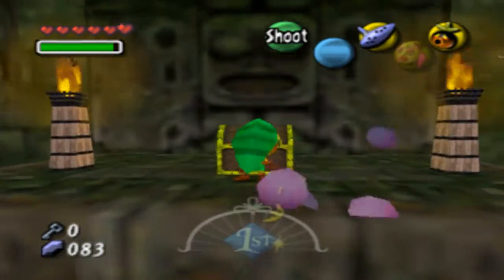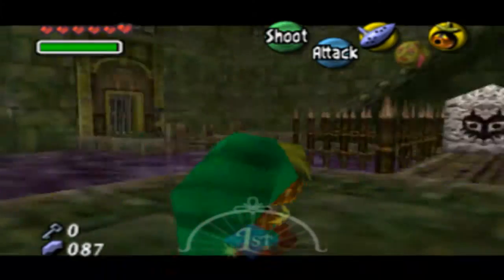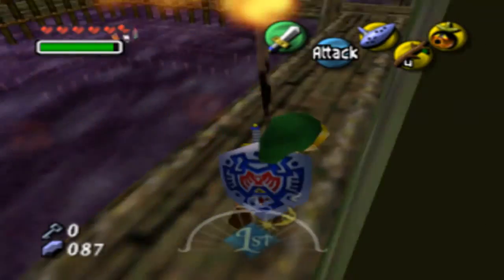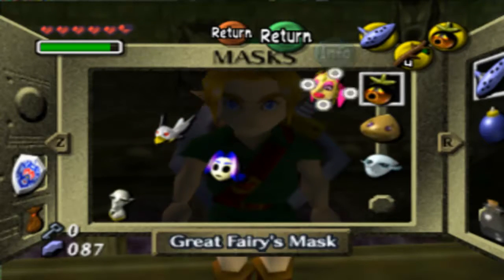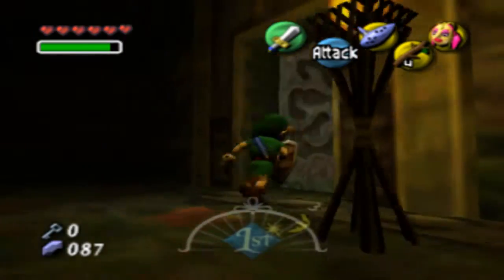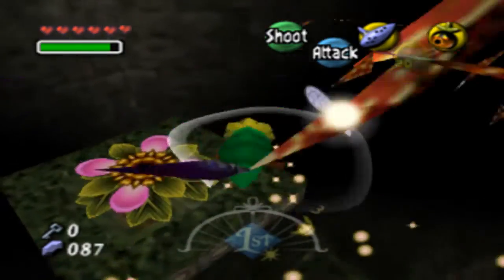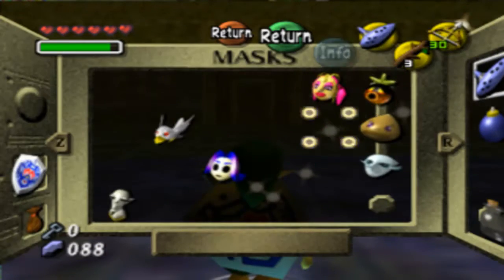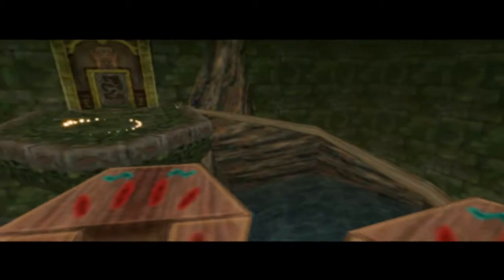Legend of zelda Majoras mask part 9 Temple 1, 15 stray fairies gotten(YAY)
FINALLY I MAKE ANOTHER VIDEO, oh shit I haven't been active for a while. If you didn't vote, vote now. I ain't the most popular guy but who cares. For know enjoy this part for like crack makes people addicted forever, or for a while until they go to rehab because they want to break their drug habits, next part will be up tommorow. P.s. NEXT PART HAZ SOUNDZ YES